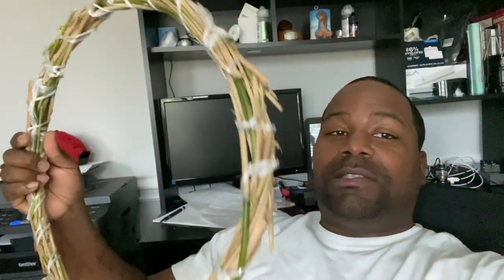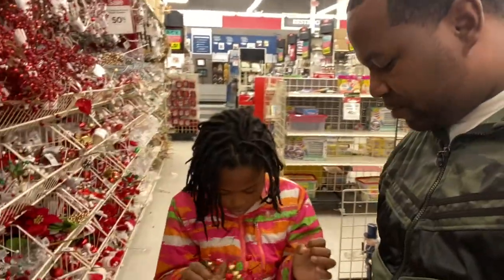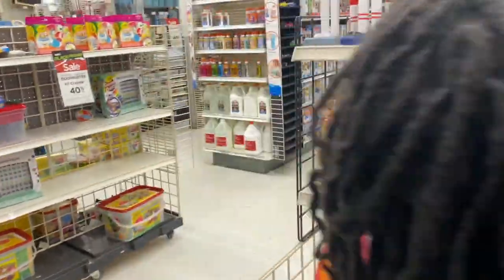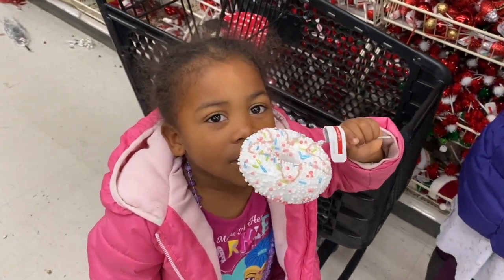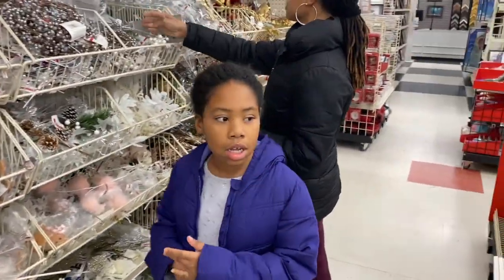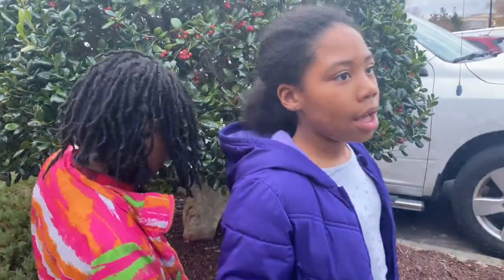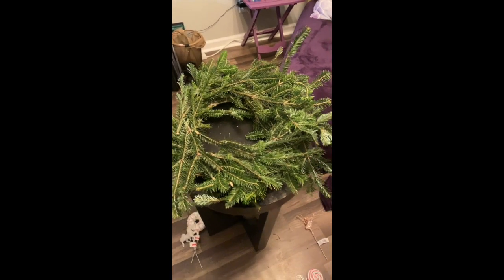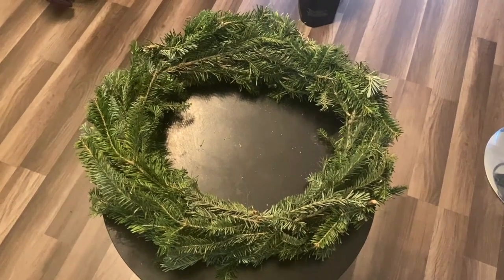HOW TO MAKE A HOMEMADE WREATH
Me, CandyC. and the C4 girls put together a Homemade wreath for christmas. Join us as we figure this thing out lol!